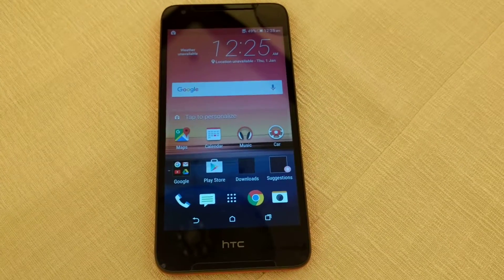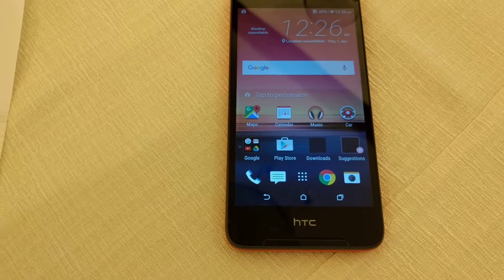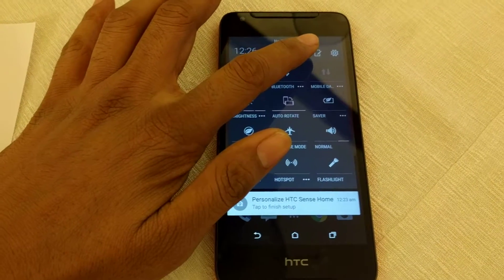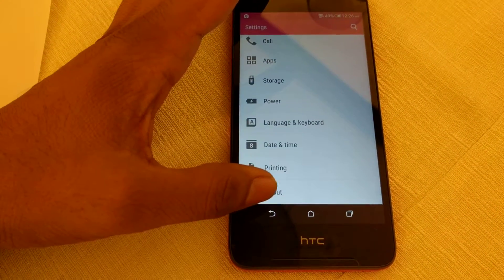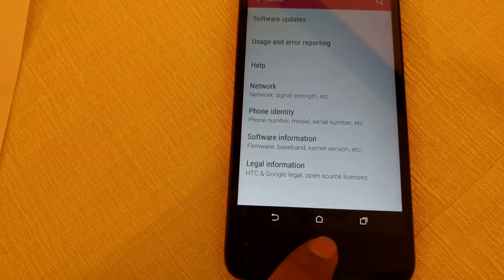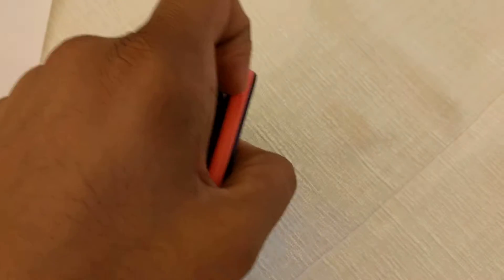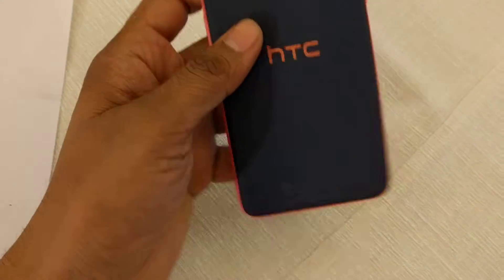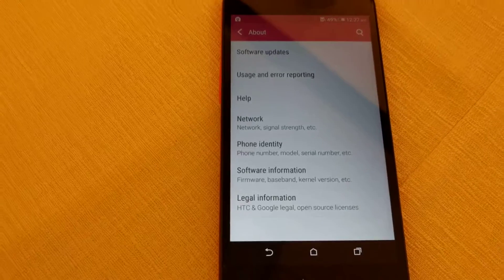HTC Desire 628 Dual SIM Hands-On Review: Specifications, Pricing And More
HTC launched Desire 628 dual sim in India. It features 5-inch HD screen and it is powered by an Octa-Core MediaTek MT6753 64-bit processor. It runs on Android 5.1 (Lollipop) with HTC’s own Sense UI on top.